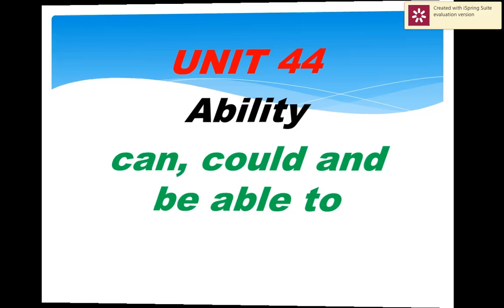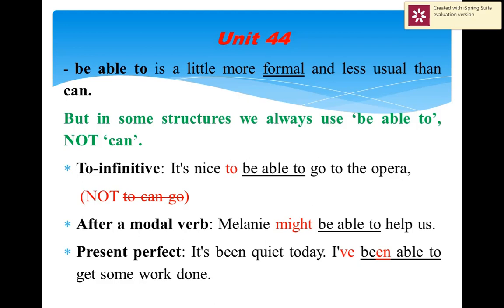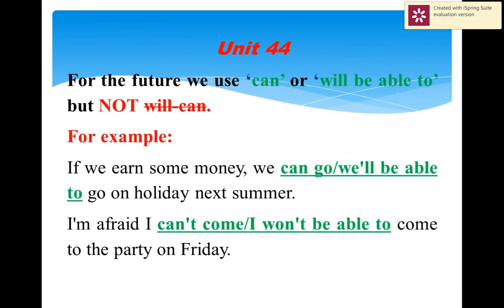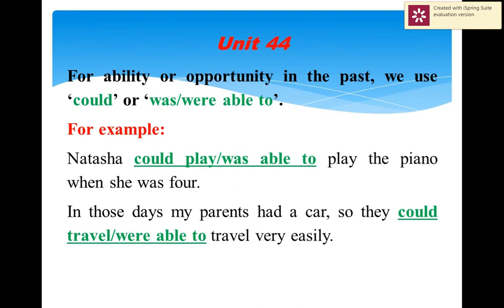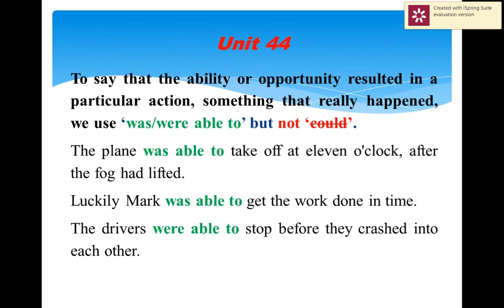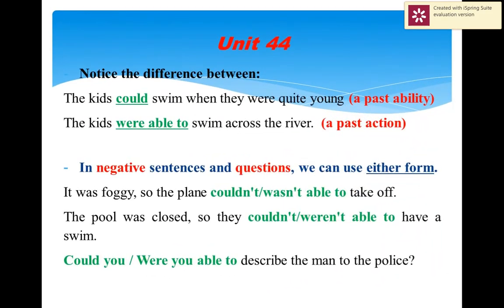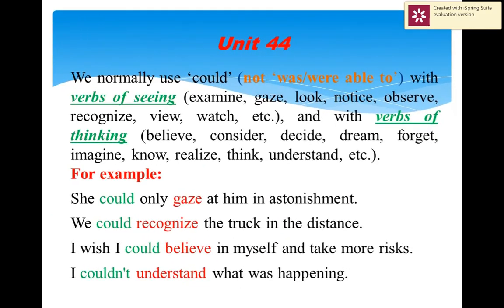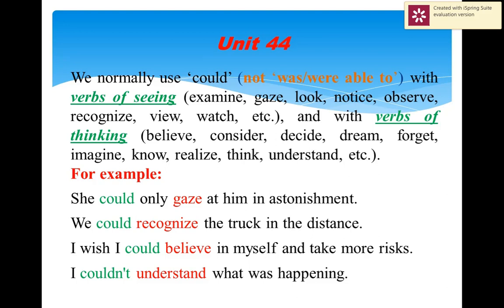Unit 44 - Ability: Can, Could, be able to /modal verbs/ Grammar/ English department/ Basic education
قواعد اعادة شرح محاضرة ثانية للوحدة 44 /مرحلة ثالثة/ قسم الإنكليزي/ كلية التربية الاساسية